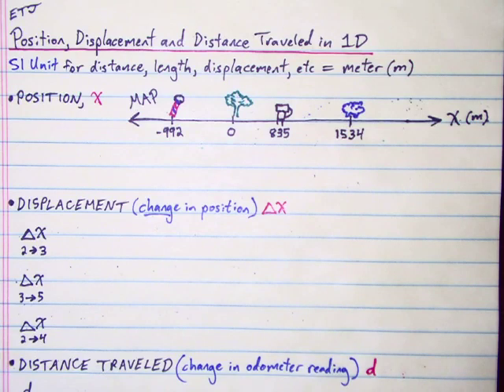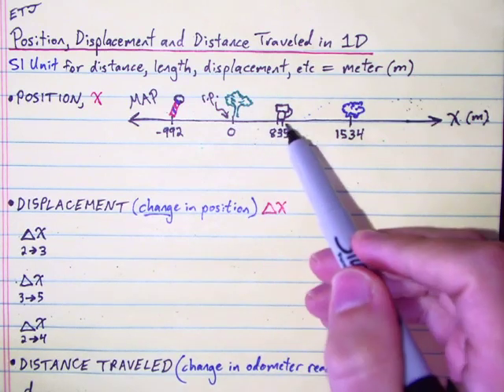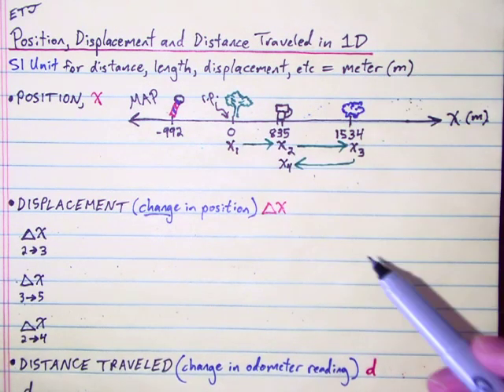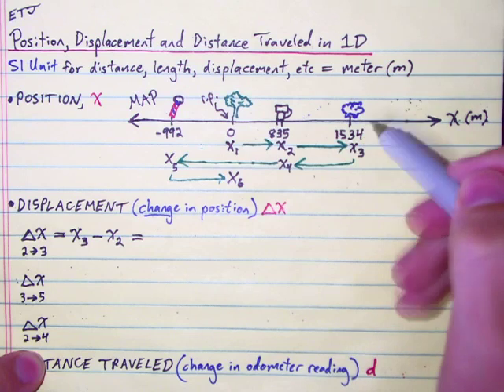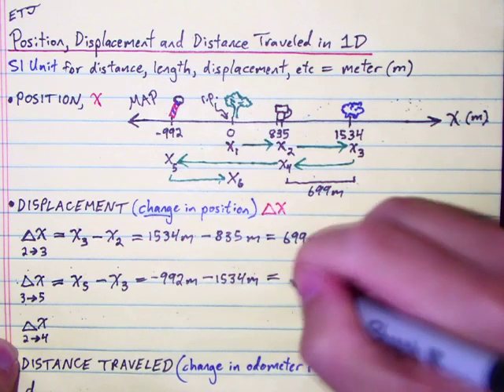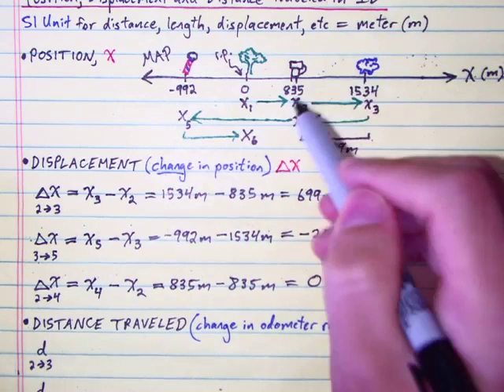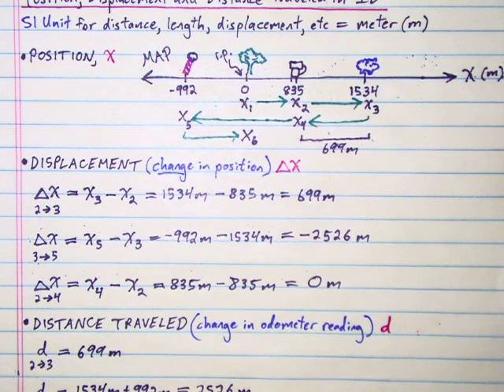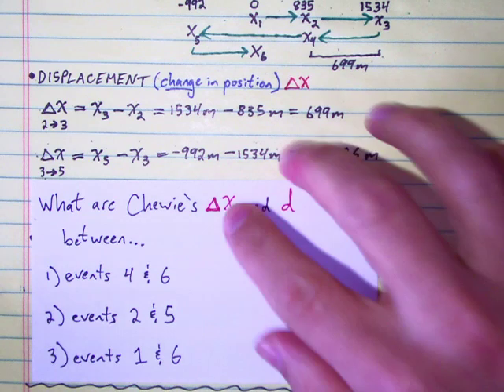02 Position, Displacement, and Distance Traveled in 1D